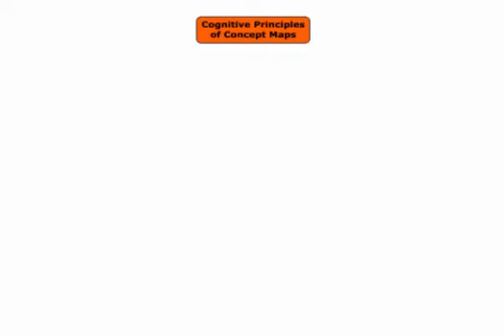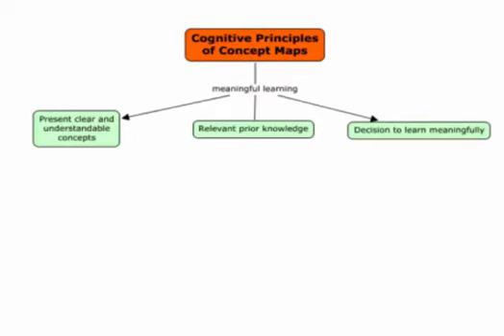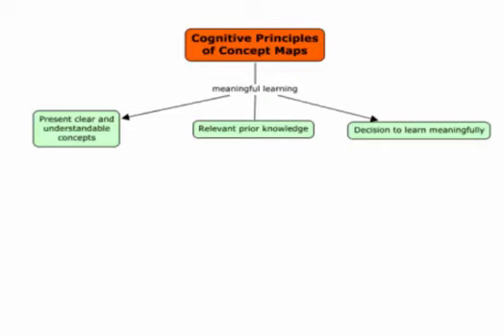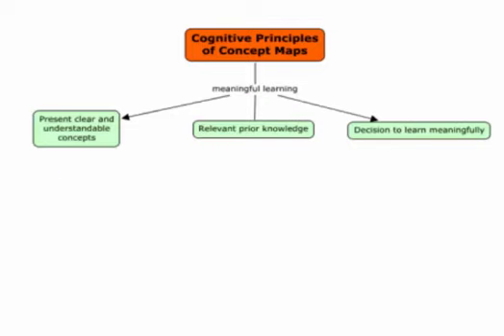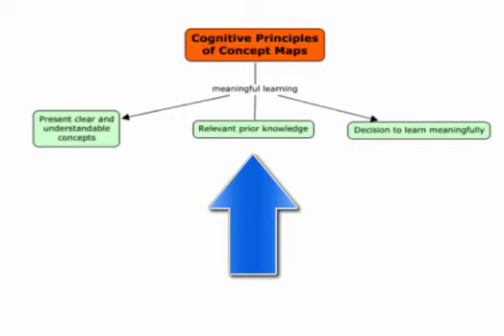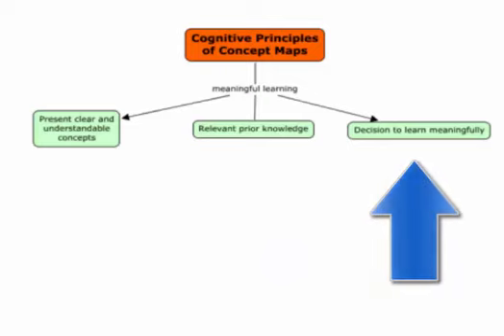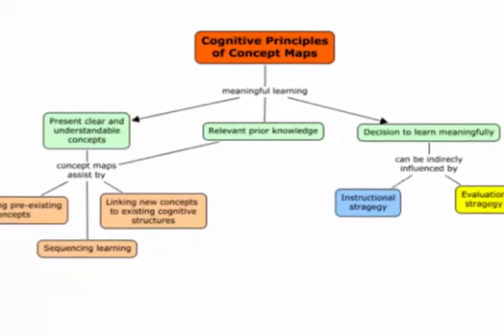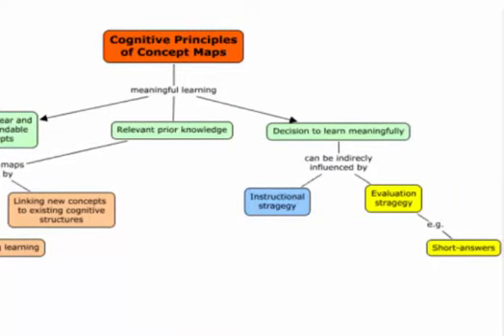How Concept Maps Promote Learning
How students can use concept mapping to promote meaningful learning. The free CmapTools program is illustrated